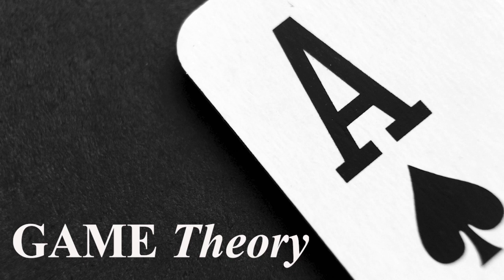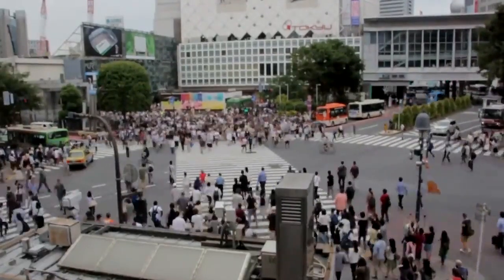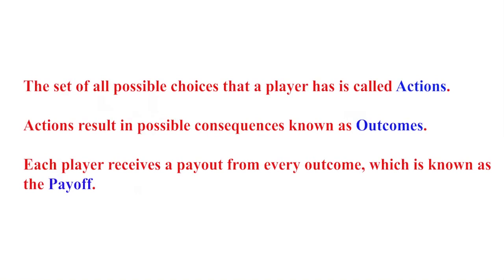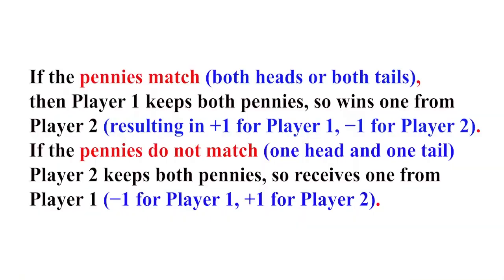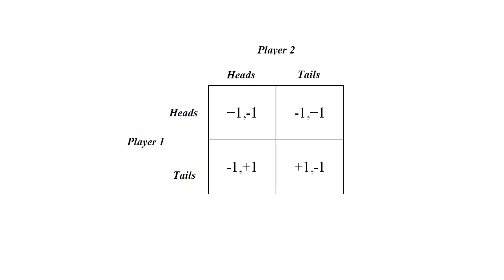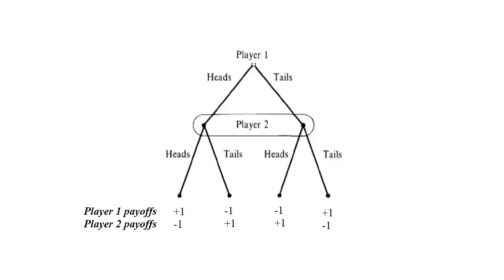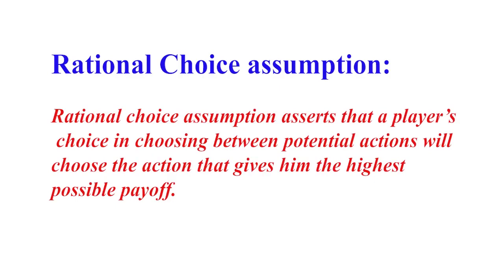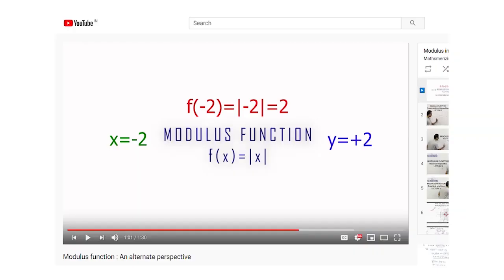Game theory | Basic elements | Rational choice assumption | Matching pennies game | Decision tree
Game theory | Introduction | Basic elements | Rational choice assumption | Matching pennies game | Decision tree

Definition, application, game, players, action, outcome, payoff, matching pennies, matrix, decision tree. rational choice assumption

Matching pennies game, Decision tree